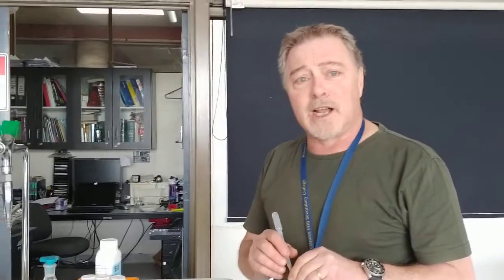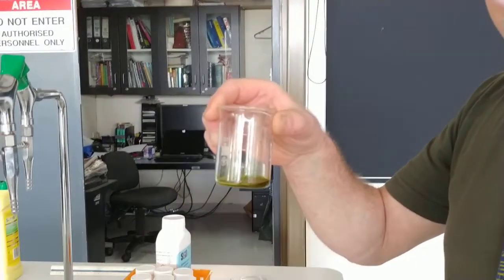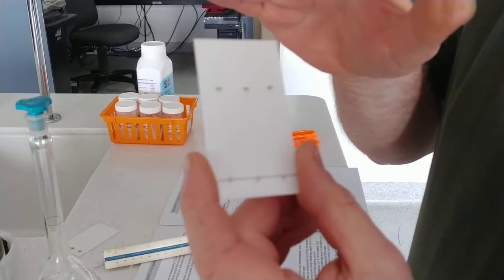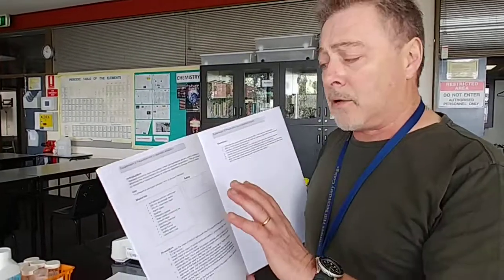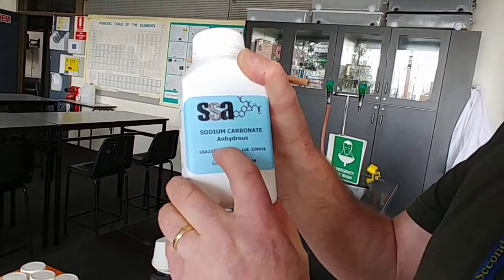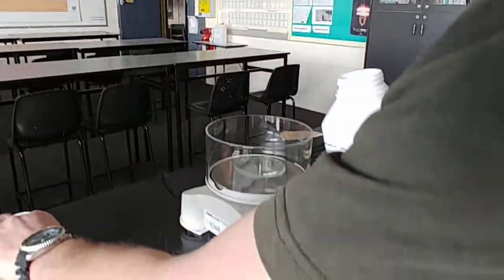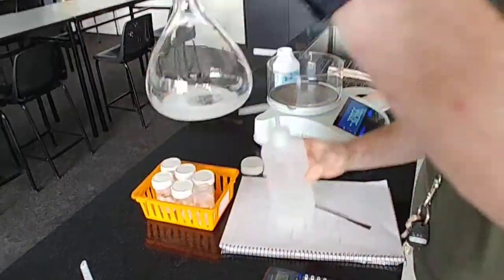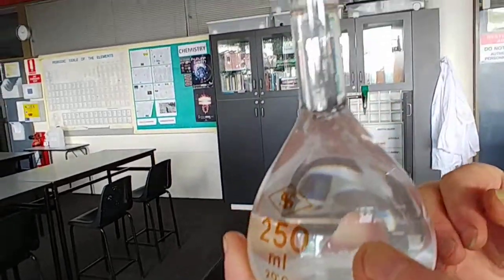Chromatography of Veg extract